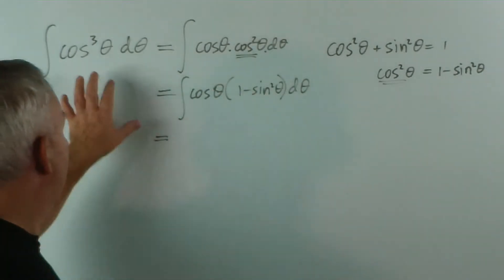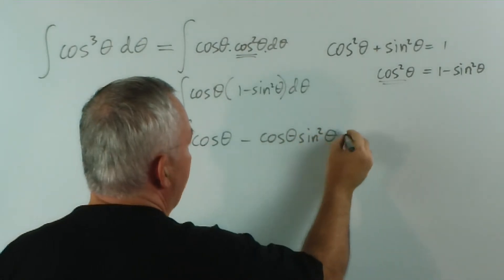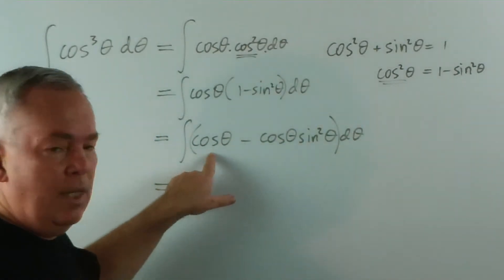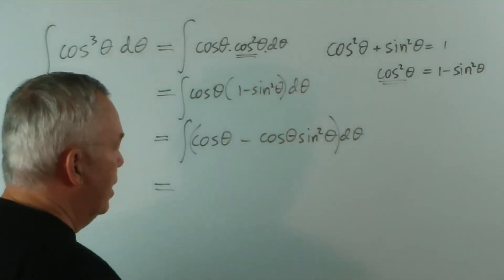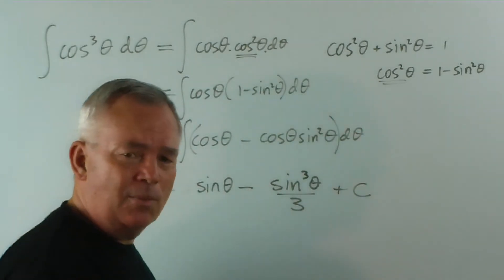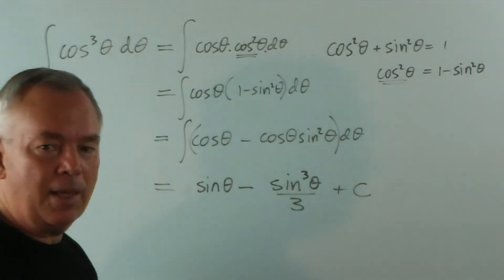Basic Integration Example 20 (Remember to Use Trig Identities)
This is the twentieth of 21 videos, each of which is devoted to solving a 'basic' integral problem.  I have assumed that you have watched the previous videos in this series (and practised the skills discussed therein), or that you have learned integration at school and are moderately proficient with the basic techniques.

My aim is to discuss strategies and patterns ... things to look for and traps that you may encounter.  In other words, I try to emulate the kinds of thoughts that may go through a student's mind when confronted with different kinds of integrals.

I will not discuss each integral in the text here, so the text will remain essentially the same for all 21 videos (sorry ... you will just have to watch the videos ^^).